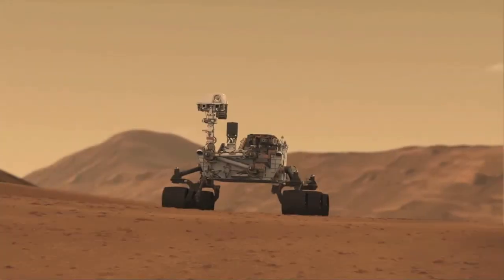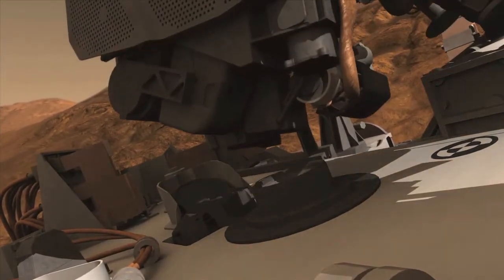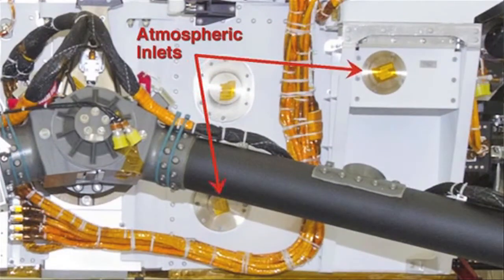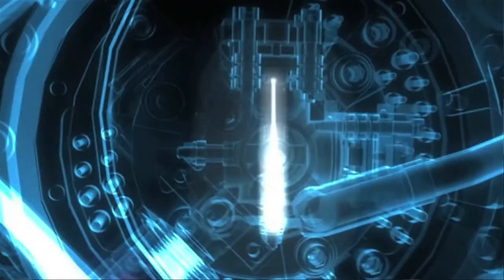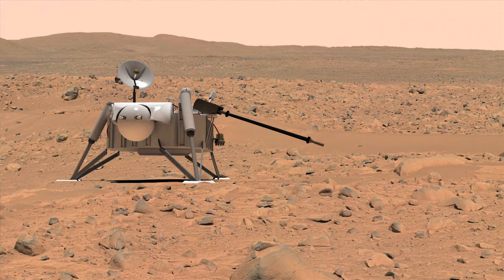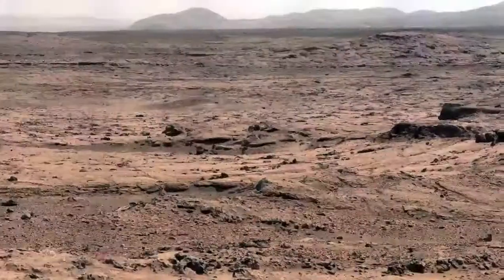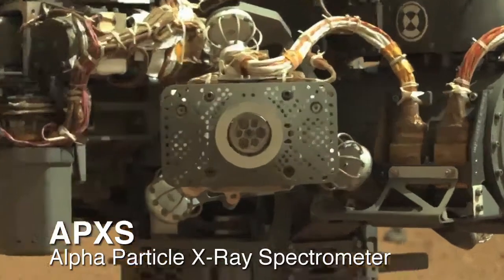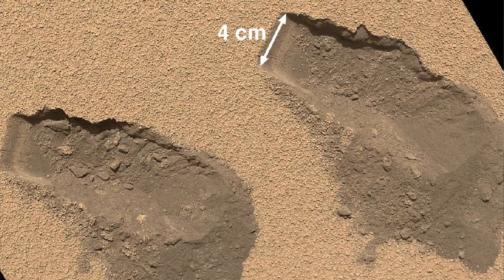Return to Mars: What has the Curiosity Rover Discovered?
Join Exploratorium Senior Scientist, Paul Doherty from the American Geological Union conference in San Francisco. He will relay the breaking news about the latest Curiosity rover discoveries.